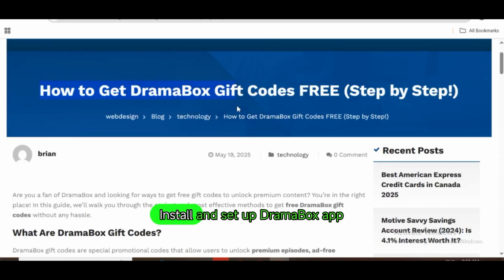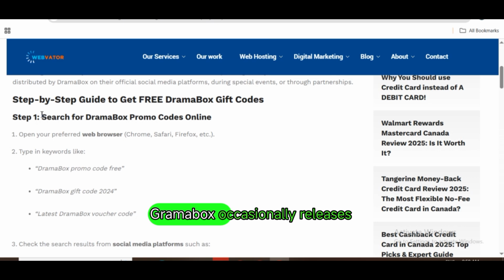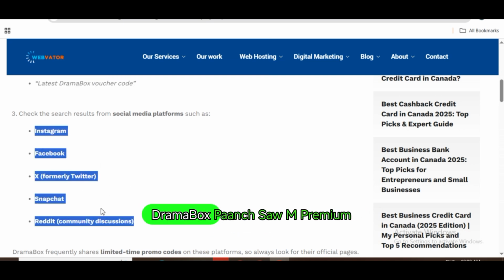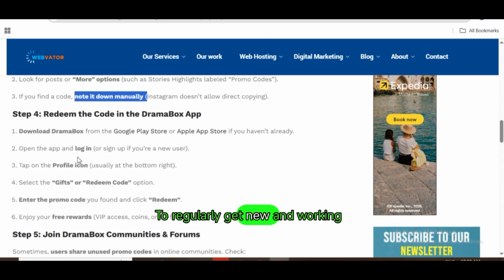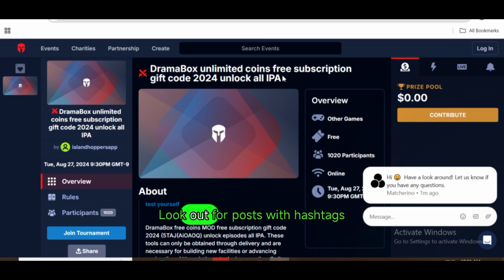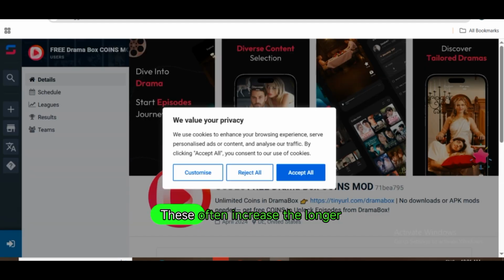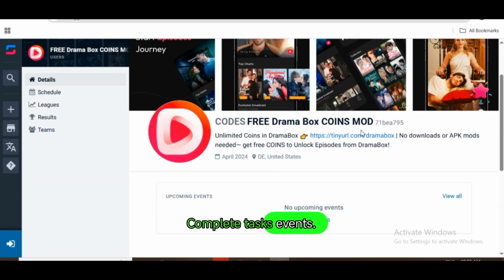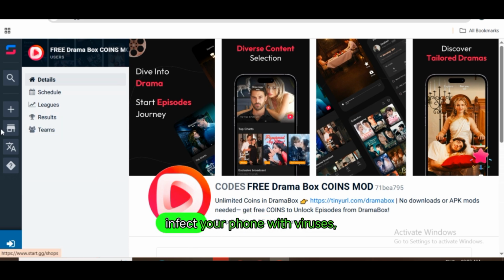how to get dramabox gift codes free ( 100 % WORKING )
🎁 How to Get FREE DramaBox Gift Codes (100% Working) | Unlock Premium Access & Coins! 🎬

🔥 Want to unlock premium content in DramaBox without paying? In this video, I’ll show you step-by-step how to get free DramaBox gift codes, how to redeem them, and other LEGIT ways to earn coins inside the app. These tips actually work!

✅ Working DramaBox Codes (as of Today):
👉 DRAMABOX500M
👉 PREMIUM50DRAMA
👉 STREAMNOW50
👉 FREEMOVIE100

How to redeem DramaBox gift codes

Where to find the latest working codes

Secret methods to earn coins (no hacks or scams!)

How to avoid fake code generators

Free DramaBox gift codes

Redeem DramaBox codes

Working DramaBox codes

DramaBox free coins

How to get DramaBox codes

DramaBox premium unlock

DramaBox rewards

How to get free coins in DramaBox app

DramaBox redeem code tutorial

Working DramaBox gift codes 2025

Latest DramaBox codes May 2025

Where to enter DramaBox gift code

Unlock premium in DramaBox without paying

Legit way to get DramaBox gift codes